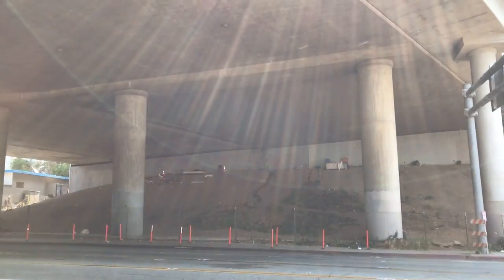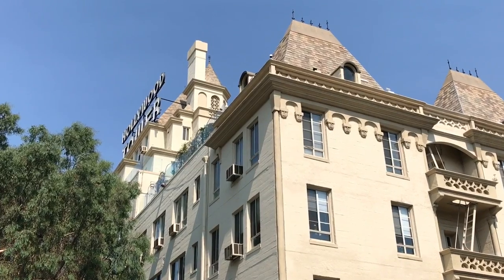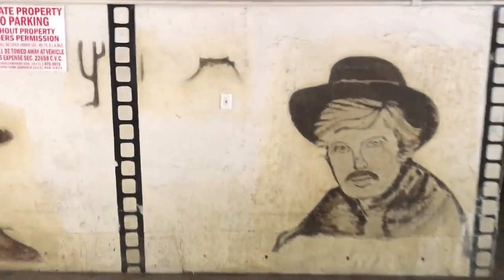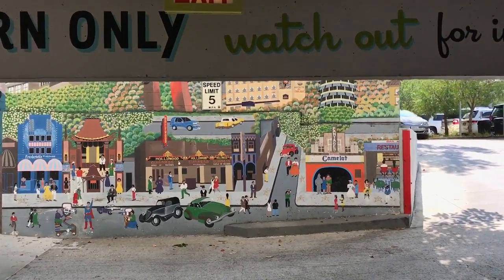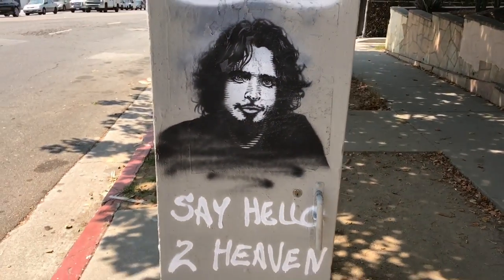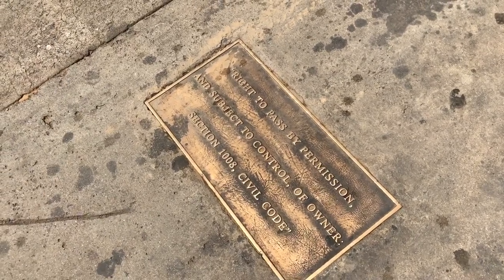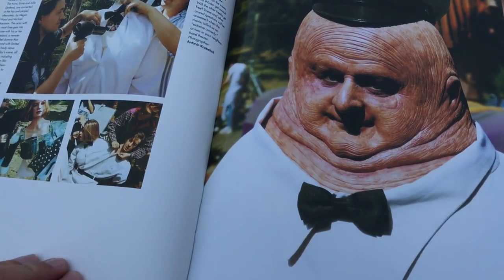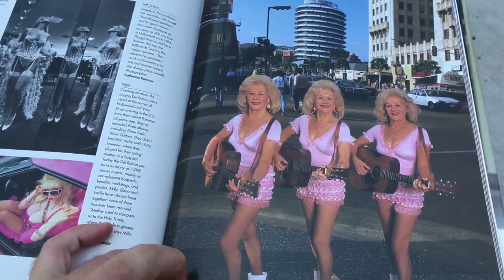TDW 1838 - Almost Moved Into Tower Of Terror